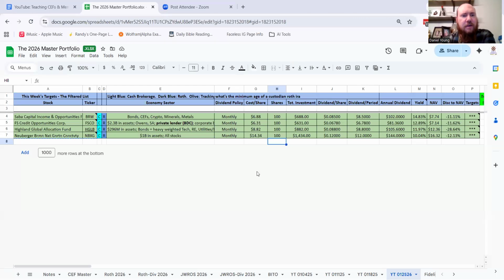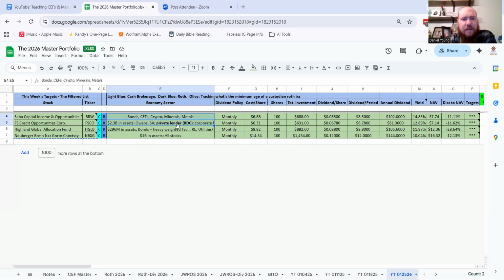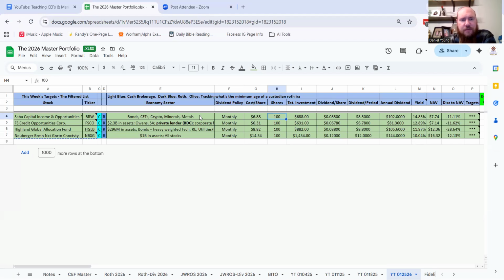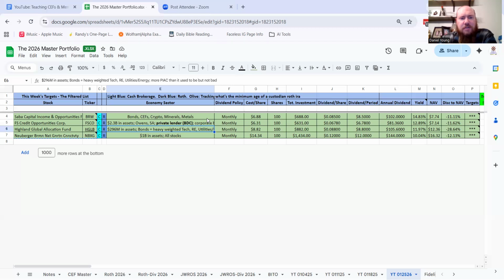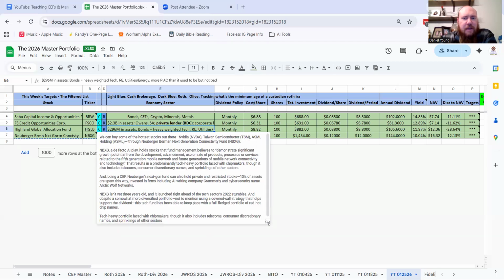#149 Weekly Stock Market Outlook: Chase Currents, Spot Waves, Know the Ripples, & Ride the Tides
The strategy hasn't changed: buy deals in the present with the future in mind. While the Herd chases isolated reflections, we stay in the current — carried forward by momentum.